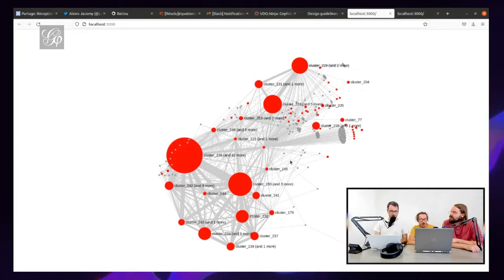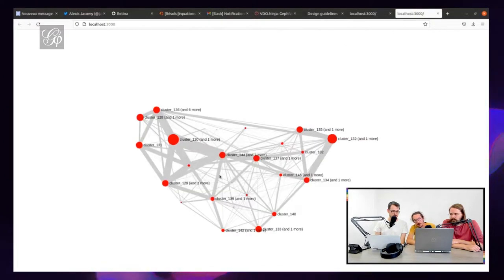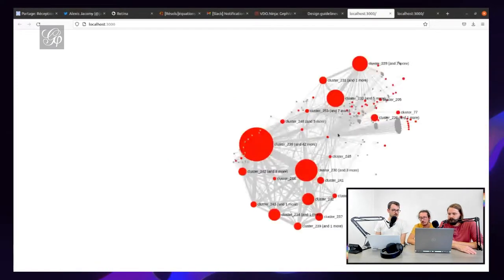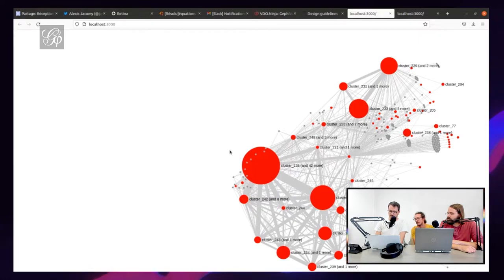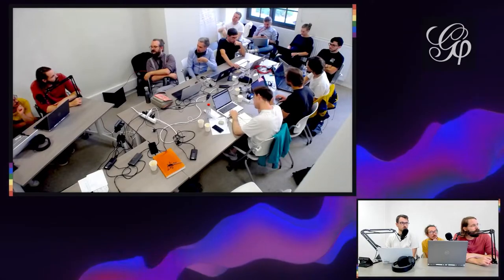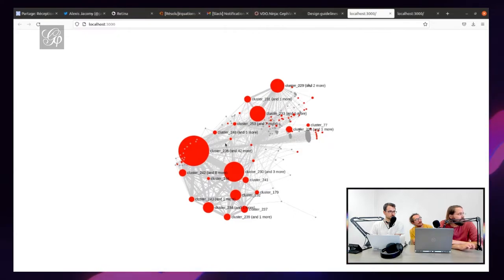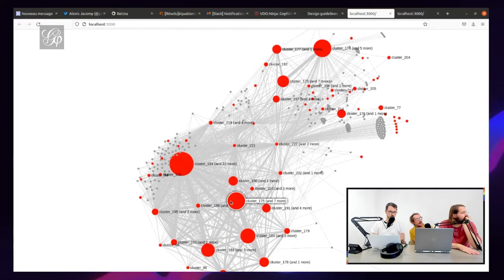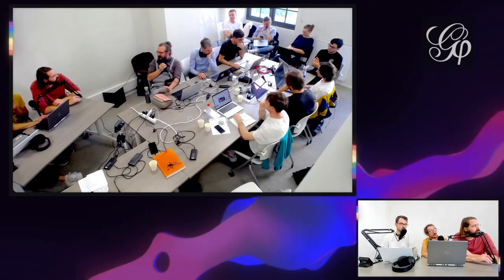Semantic zooming in networks, by Étienne Côme and Guillaume Plique - Gephi Week 2022 - 17/19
Étienne Côme and Guillaume Plique showcase their experimentation with semantic zooming in network.

00:00 Presentation
02:50 Comments and questions